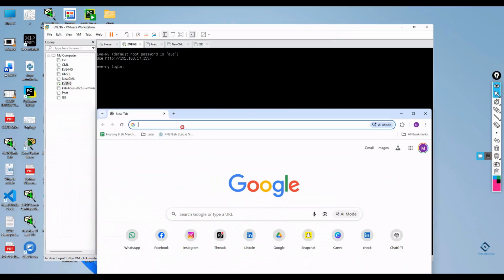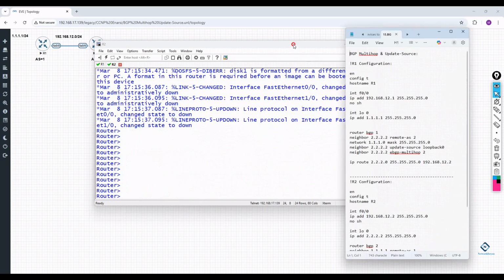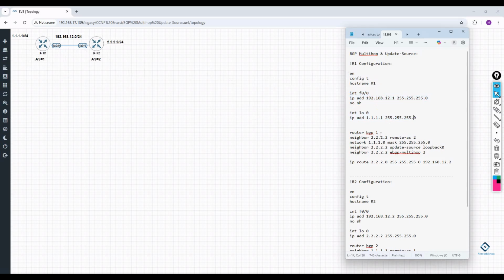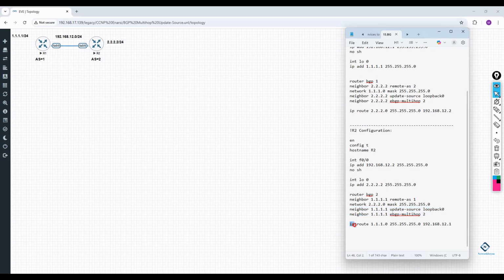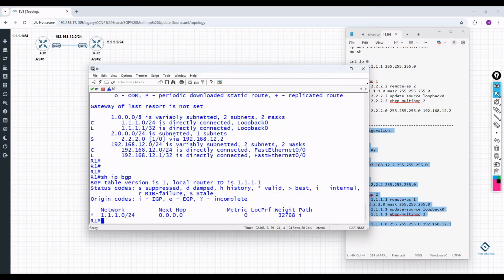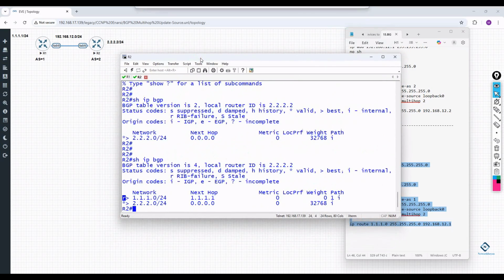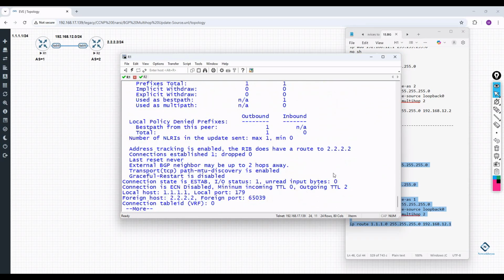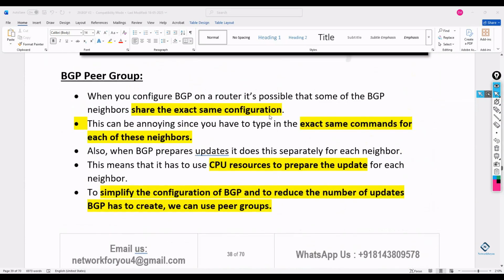BGP Multihop + Update Source Explained | EVE-NG Lab 🔥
BGP Multihop Configuration in EVE-NG | Update Source Explained

Hello Everyone,

Learn how to configure BGP Multihop and Update Source step-by-step in this hands-on EVE-NG lab. 🚀

In this video, we solve a real-world issue where BGP neighbors are not establishing due to TTL limitations and incorrect source interfaces. You will understand how to use loopback interfaces, configure multihop, and fix BGP peering issues easily.

👉 What you’ll learn:
What is BGP Multihop
Why Update Source is required
Loopback peering explained

Step-by-step configuration in EVE-NG
Thanks.

About us:
Thanks